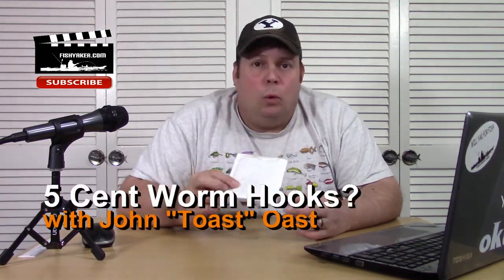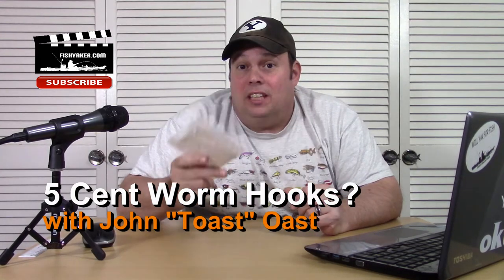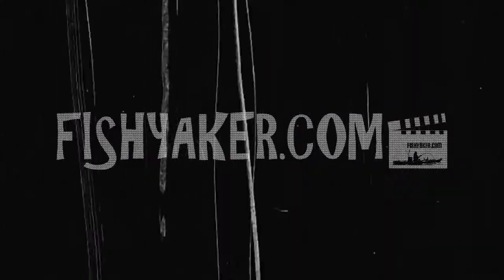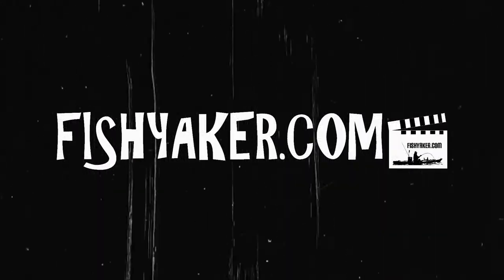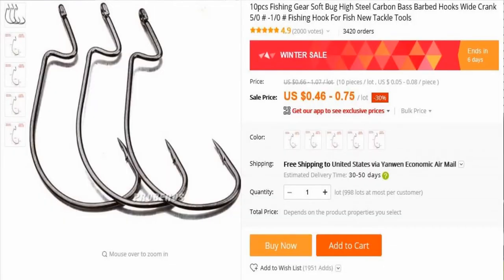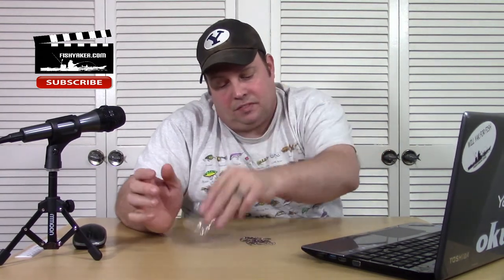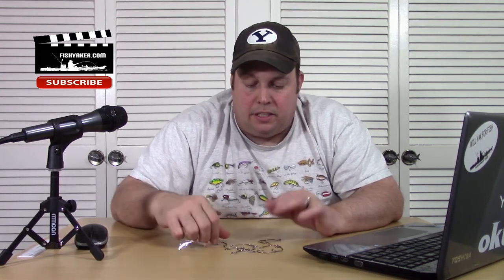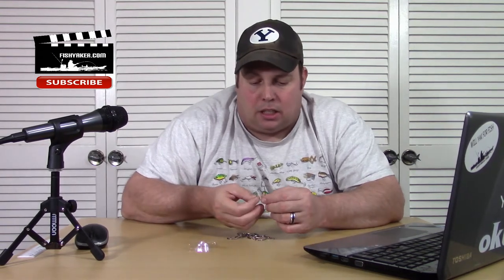World's Cheapest Worm Hooks! - 5 Cent Soft Plastic Worm Hooks: Fishing Tackle Tips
John "Toast" Oast, from Fishyaker.com, checks out sub-$.05 worm hooks from AliExpress. For more fishing and kayaking videos visit Fishyaker.com or the Fishyaker Youtube channel.